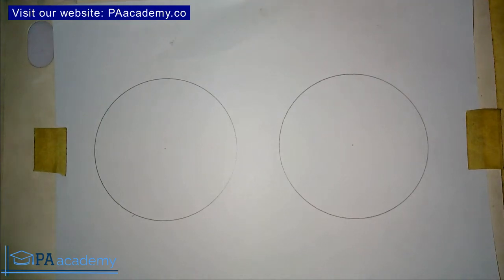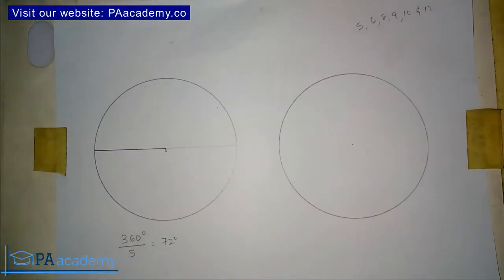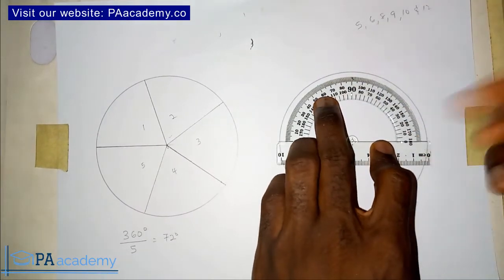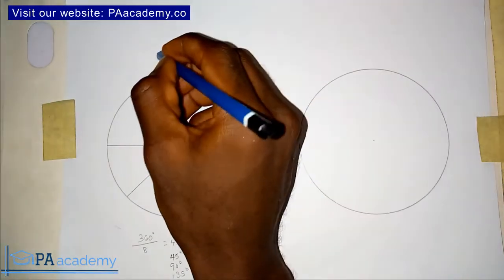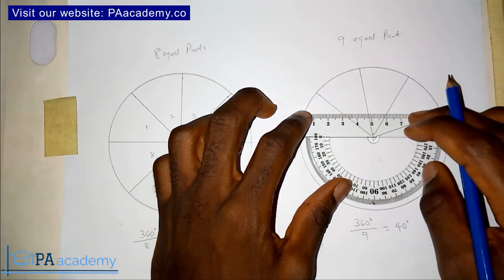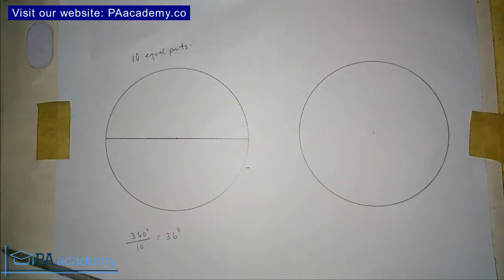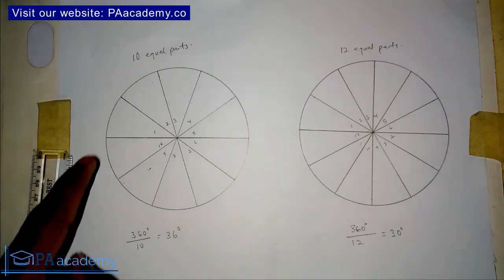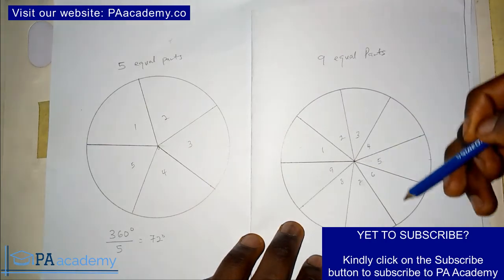How to Divide a Circle into 5, 6, 8, 9, 10 and 12 Equal Parts | Divide a Circle into any Equal Parts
In this video, I will show you How to Divide a Circle into 5, 6, 8, 9, 10 and 12 Equal Parts. Whether you want to divide a circle into 5, divide a circle into 6, etc. this video covers all you need to know about dividing a circle into equal sectors.

Thanks
PA Academy